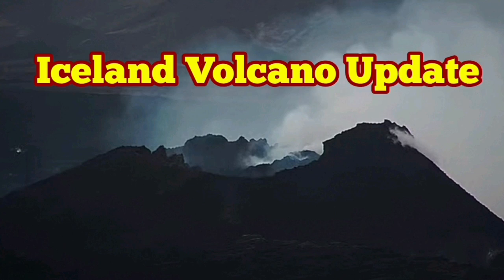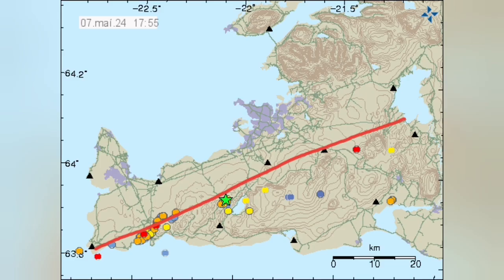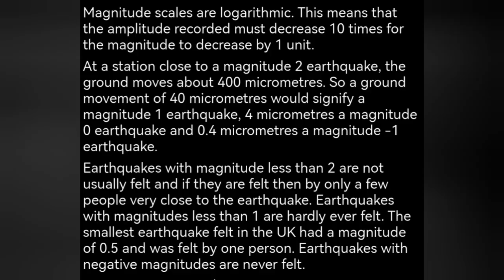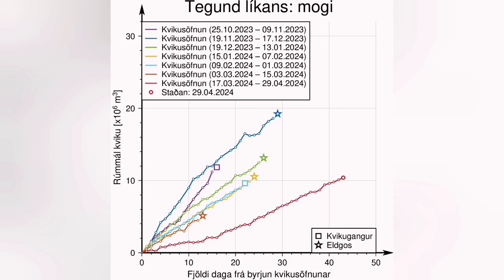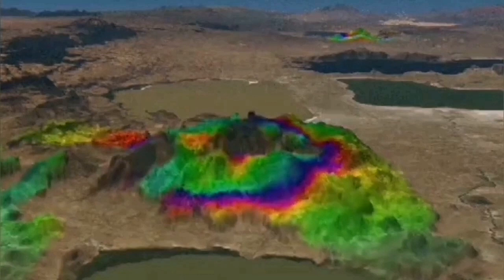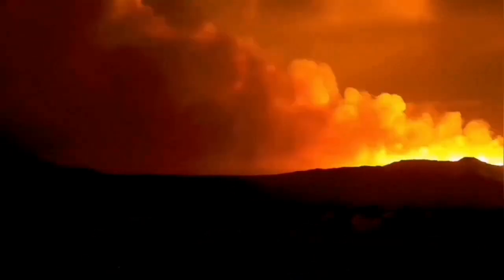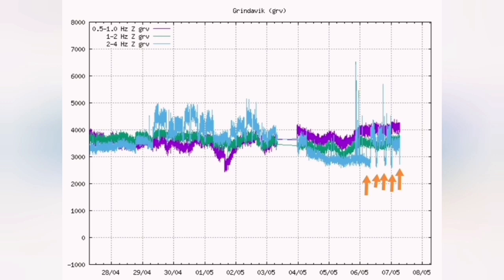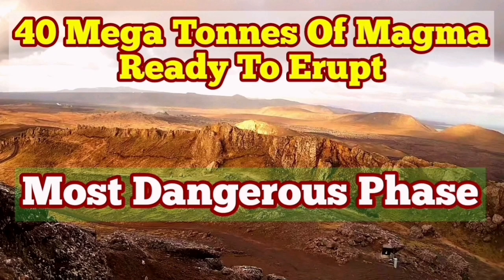IMO Update, Iceland KayOne Volcano Eruption Update, Svartsengi Volcanic System